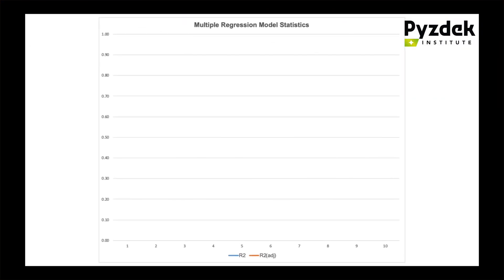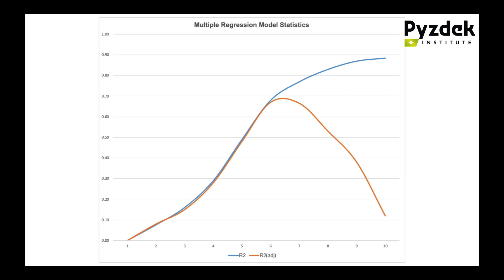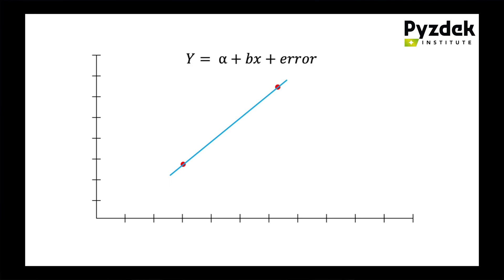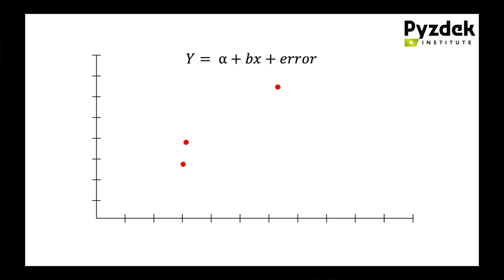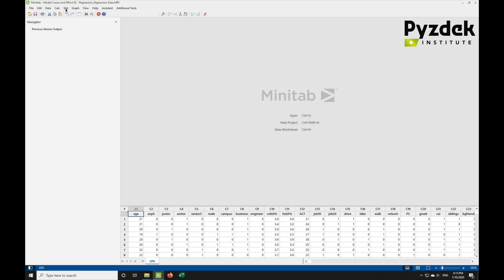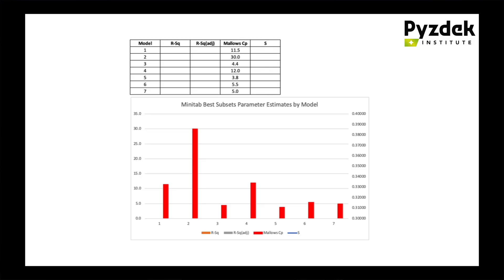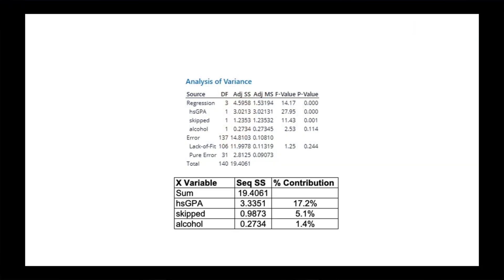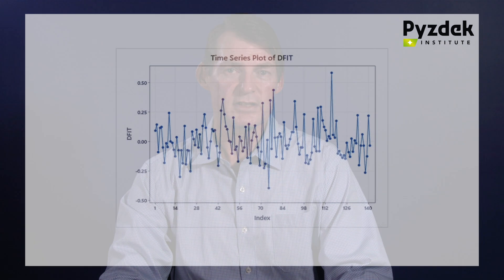Multiple Regression with Best Subsets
Whilst the Multiple Regression lesson is a comprehensive one, many people still fail to correctly select the best subset for multiple regression assignment so in this episode I illustrate the key points for effective multiple regression subset selection.